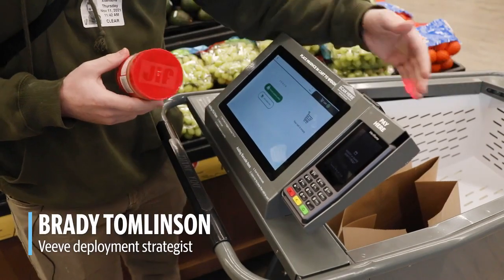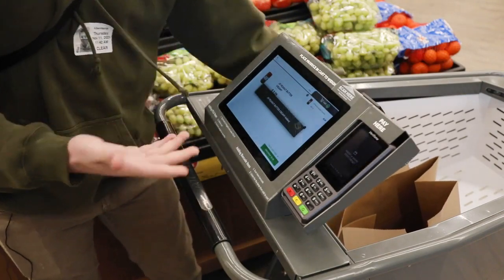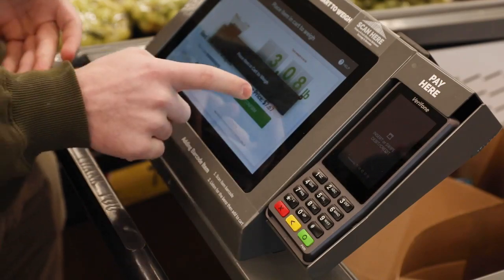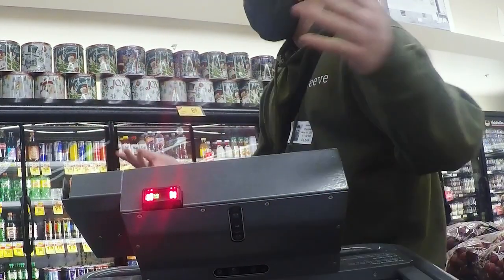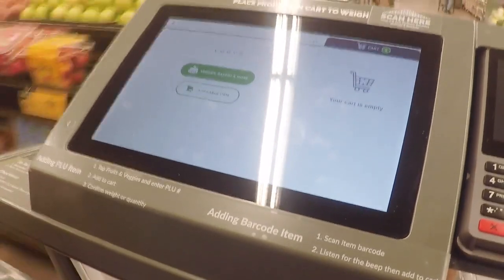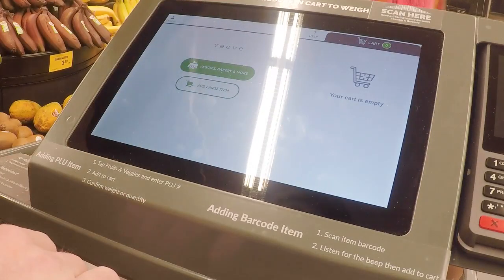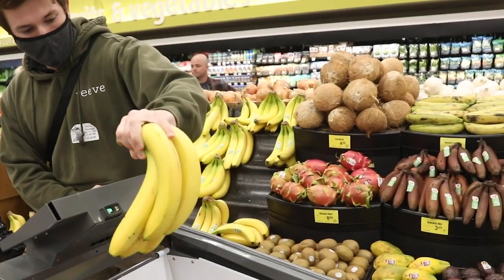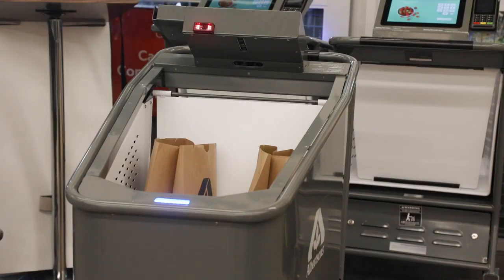High-tech Shopping Carts Do Work Of Cashier As You Shop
Vevee shopping carts are being tried in pilot programs in grocery stores, including an Albertsons near Boise, Idaho. High-tech carts use artificial intelligence to let customers scan items, weigh produce & use contactless payment right from the cart.